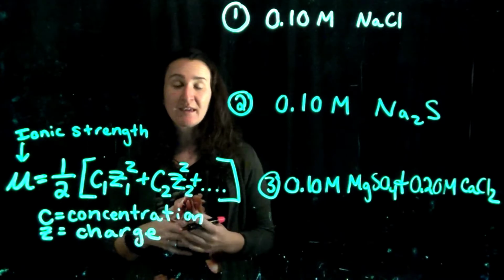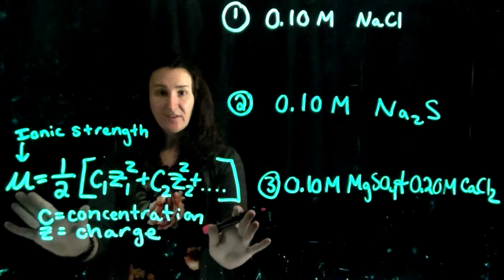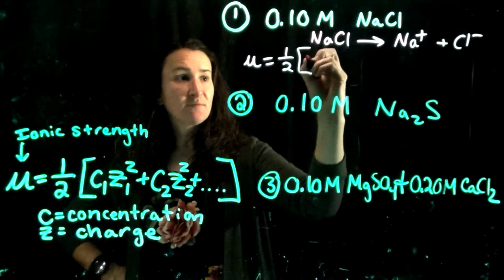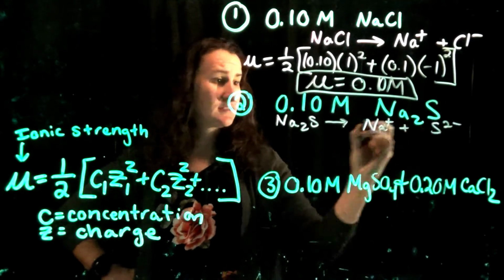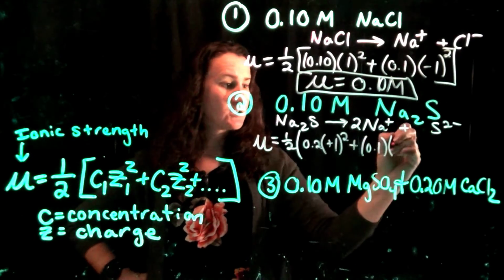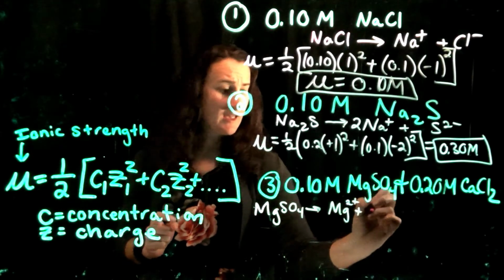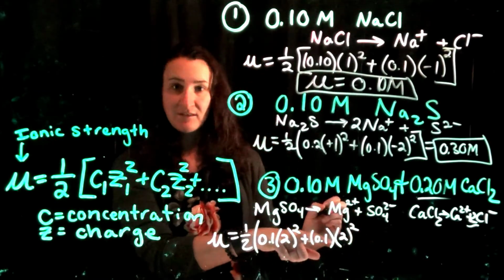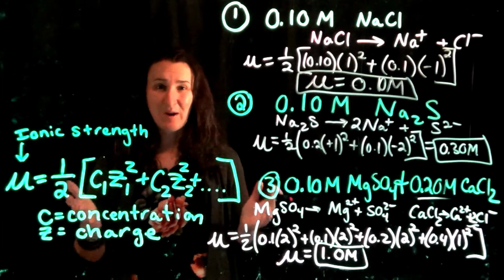2b Ionic Strength Calculations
Three examples are giving explaining how to calculation the ionic strength of a solution dependent on the concentration of given salts.